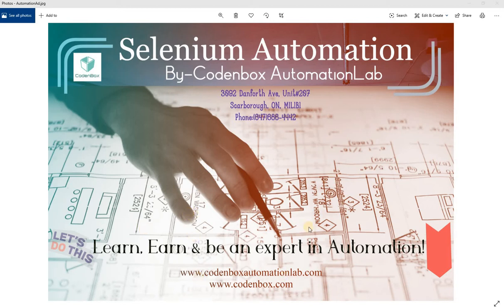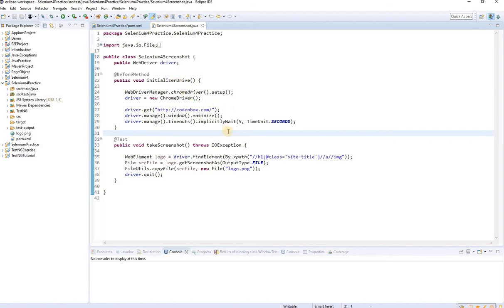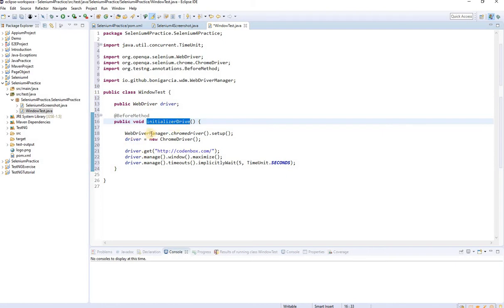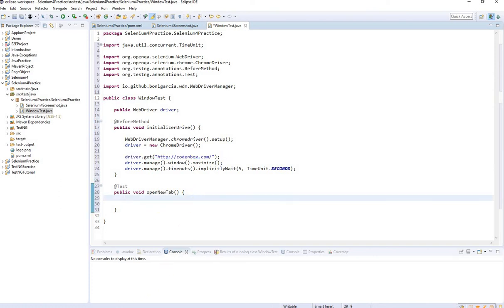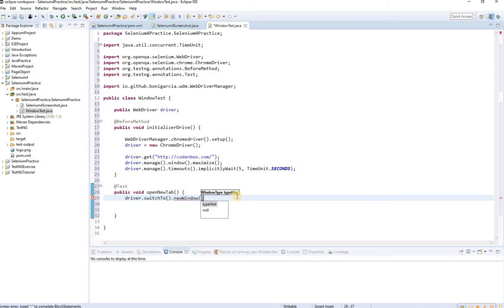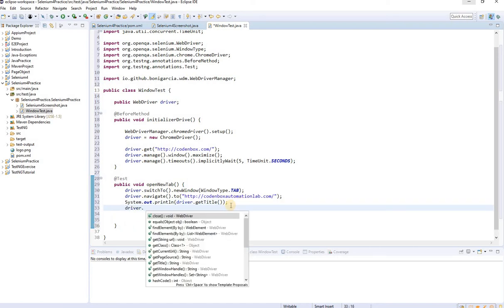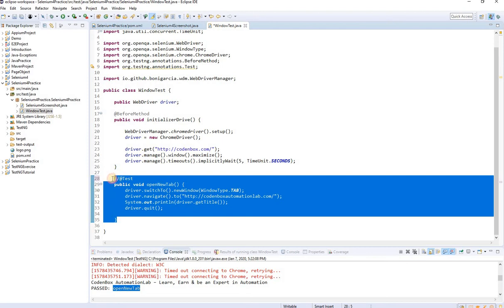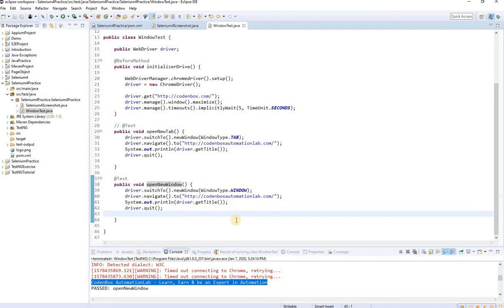Selenium4- Part 2: Open a new tab/window on a browser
Selenium 4 introduces a new method as newWindow() which allow you to open a new tab or new window on a browser.